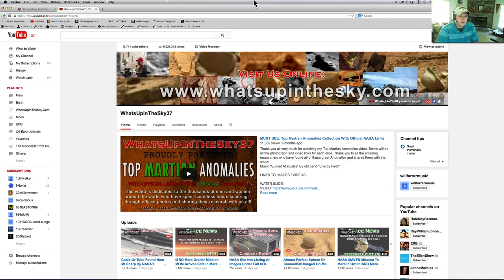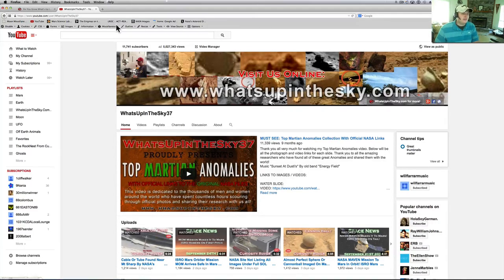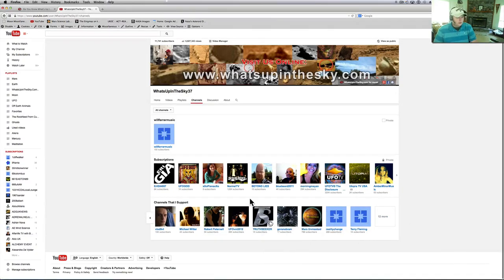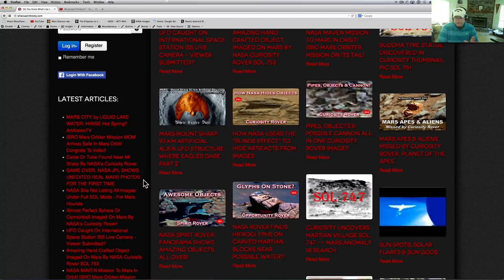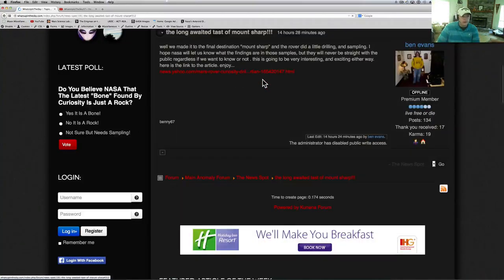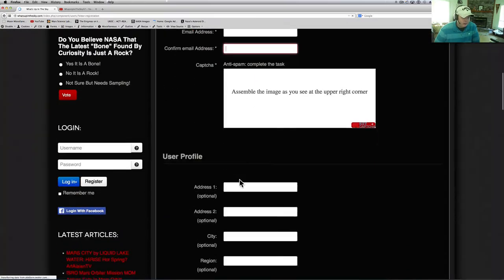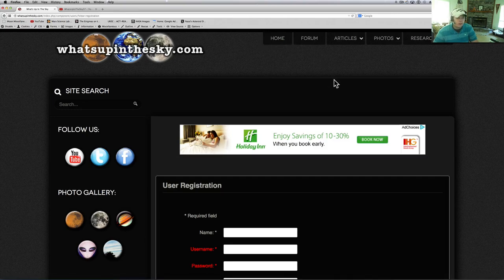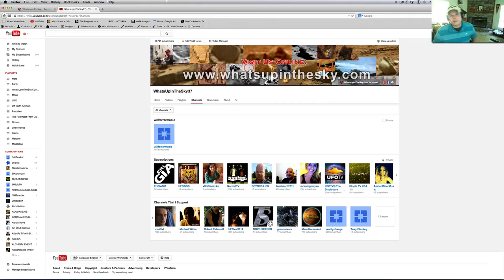WUITS Reaches Over 5 Million Views! Thank You All SO MUCH!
I never thought I would have 10,000 views!  Now with over 11K Subscribers and 5 million views I am just besides myself!  Thank you all so much for your support!  Everytime you watch, share, or talk about one of my videos or the website we gain momentum as a group!